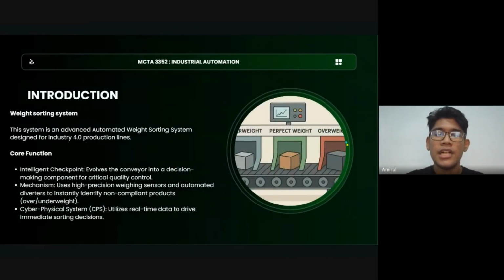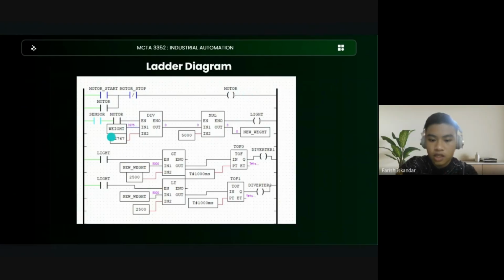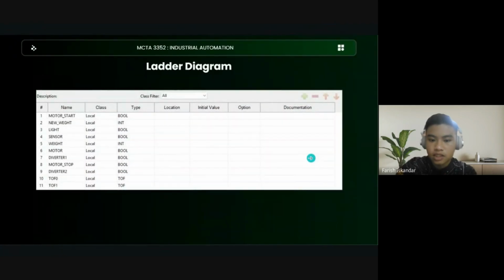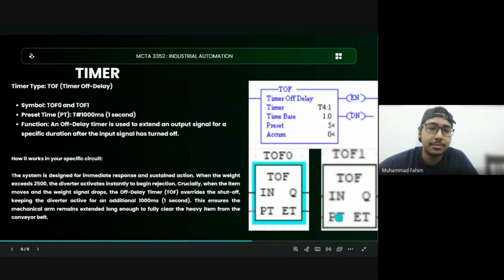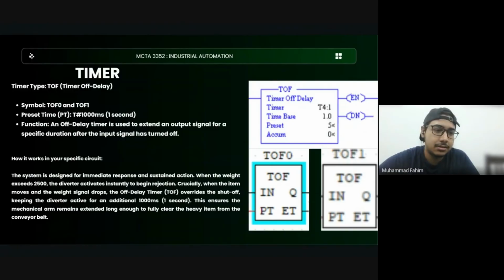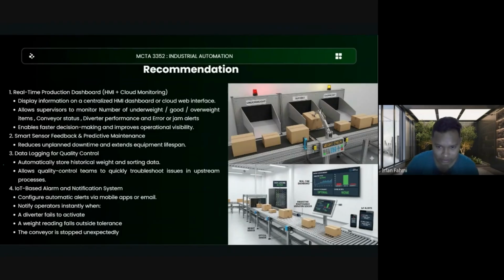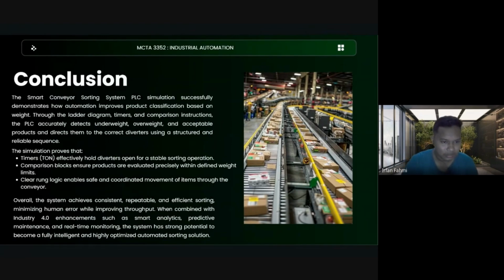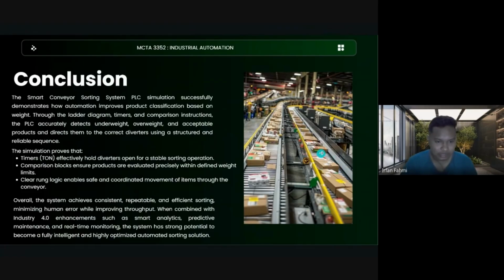SMART CONVEYOR SYSTEM PLC SIMULATION ANALYSIS